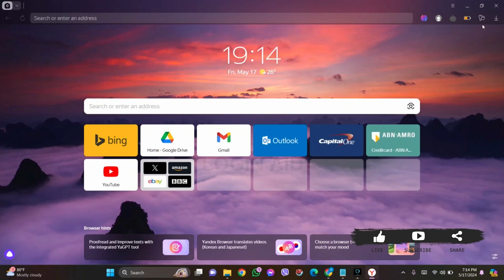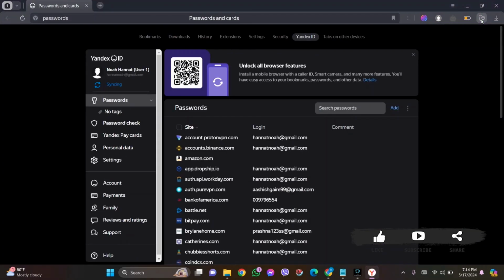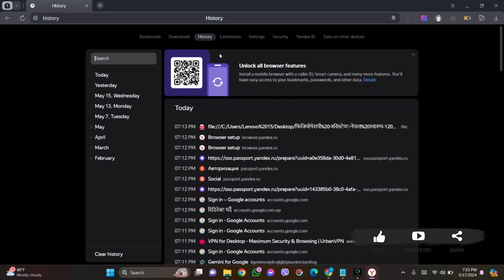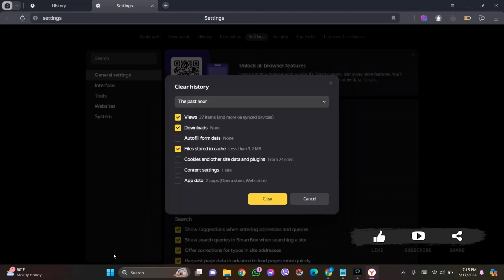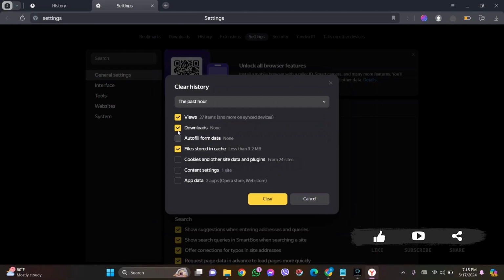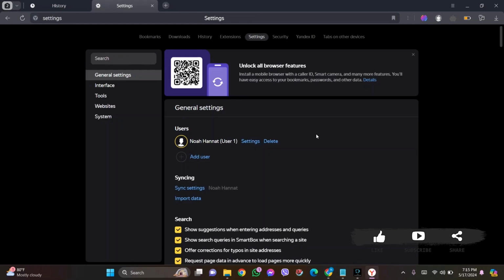How To Clear Yandex Search History 2024 | Yandex Browsing Data Deletion Guide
Discover how to effectively clear your search history on Yandex with this detailed tutorial. By deleting your browsing data, including search history, cookies, and cached files, you can enhance your privacy and optimize browser performance. Follow the instructions in this guide to manage your search history efficiently.